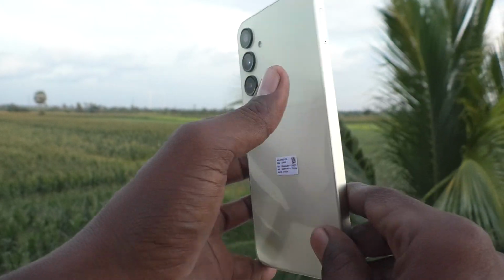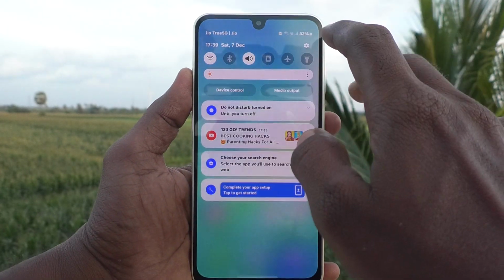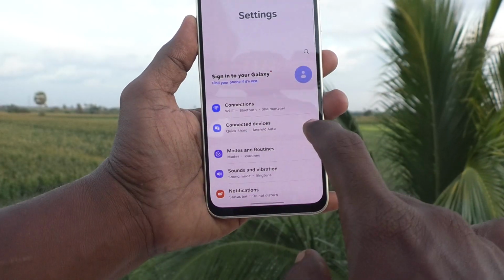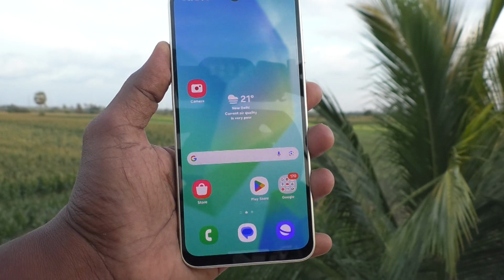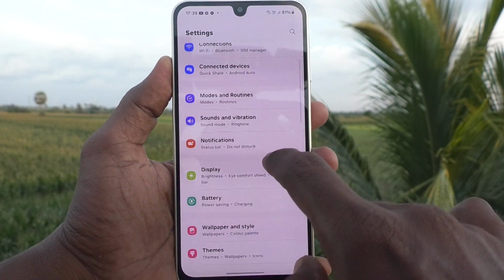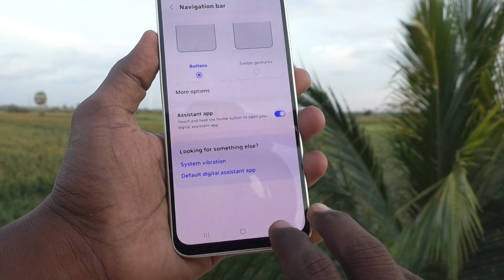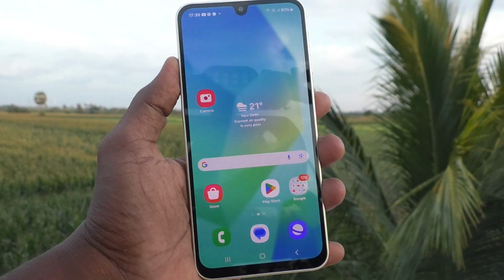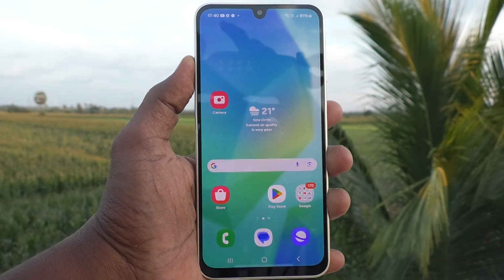How to change gesture navigation to button navigation in Samsung Galaxy A16 5G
Samsung Galaxy A16 5G gesture navigation to button navigation change settings: Learn here how to change gesture navigation to button navigation in Samsung Galaxy A16 5G smartphone

About Samsung Galaxy A16 5G Smartphone:
The Samsung Galaxy A16 has the following specifications:
Camera: 50 MP (Autofocus).
Battery: 5000 mAh.
Other features: IP54 dust and splash resistant